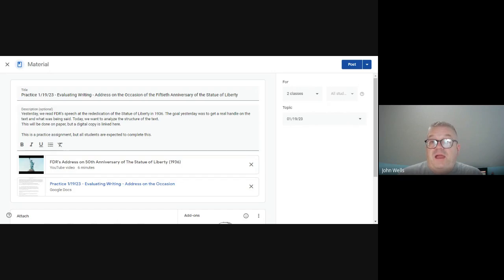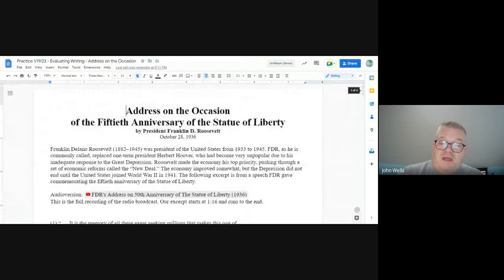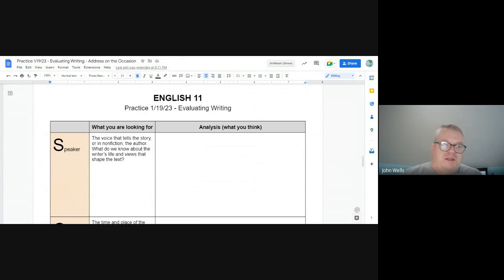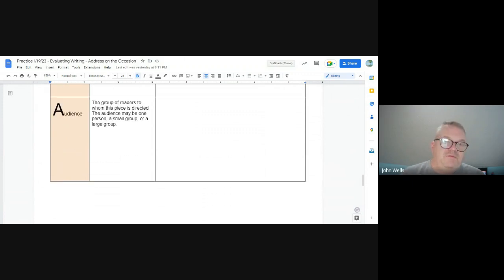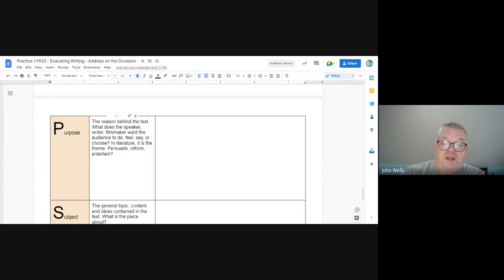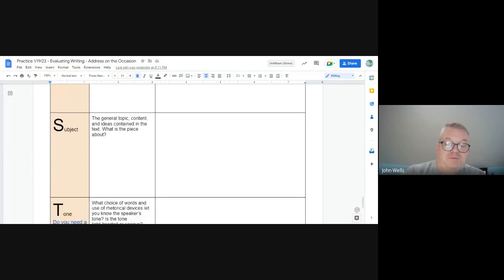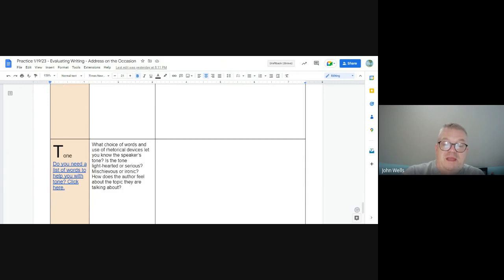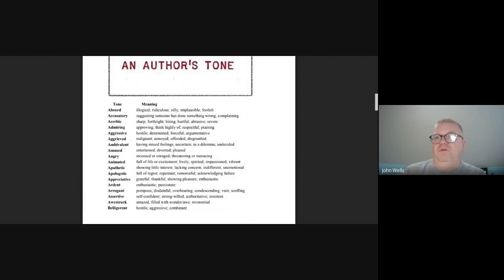English 11 Class Notes - 1/19/23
Today, we will continue to analyze FDR's speech at the 50th anniversary of the Statue of Liberty. This video will give you an overview of today's assignments.